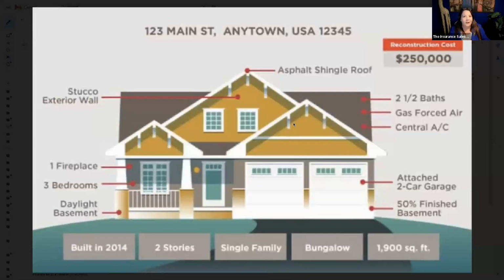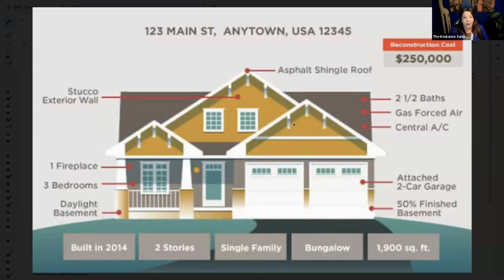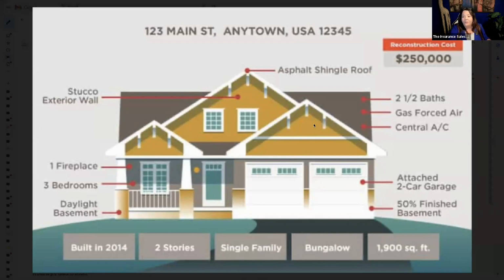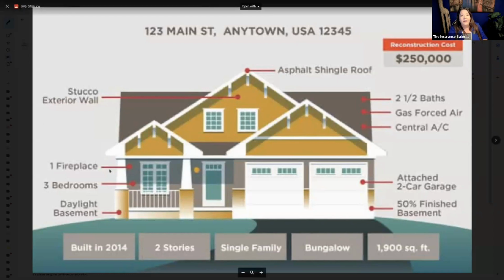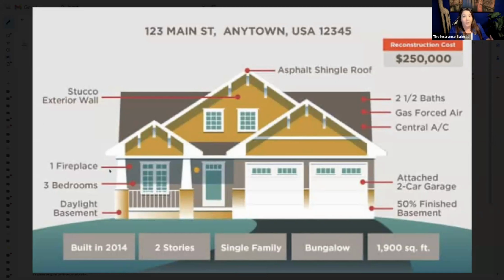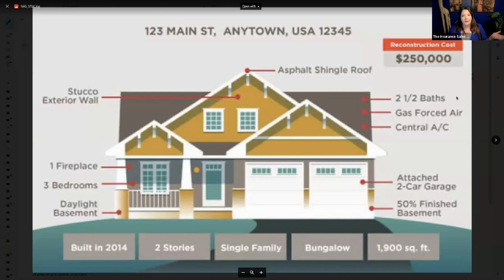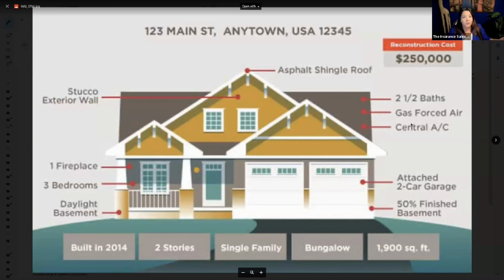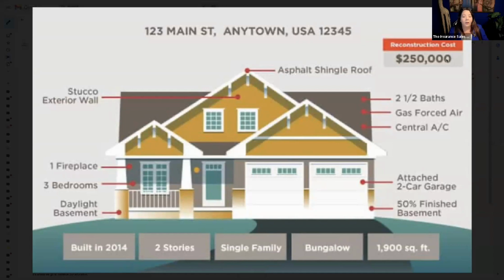Estimated Replacement Cost on Homeowners Insurance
Learn what factors determine the estimated replacement cost of your home, including square footage, building materials, and features like fireplaces, garages, and bathrooms. Understand how insurance companies calculate rebuilding costs in case of a total loss.

I’m Mary Harris, The Insurance Sales Queen. I help new insurance agents build successful careers by providing practical training, real-world insights, and supportive community resources.

​⭐​ If you’ve found value in the content, I’d truly appreciate a moment of your time to share your experience. Your positive feedback helps others discover these resources and empowers more professionals to grow in their careers.

The Insurance Sales Queen (TM) provides educational tools only. These resources are not a substitute for any licensing or CE requirement. Please consult your state Department of Insurance for official regulations.